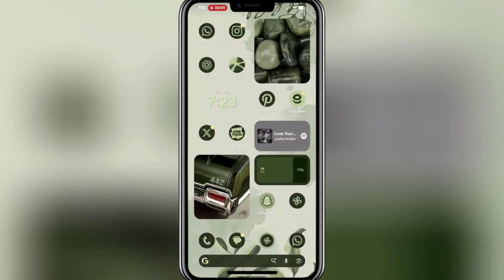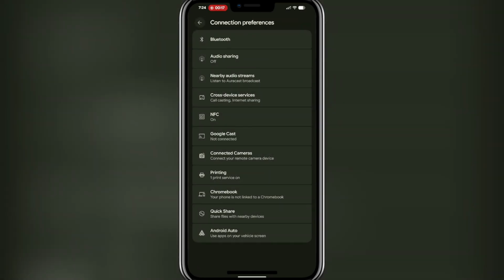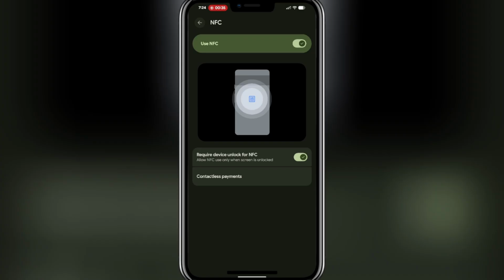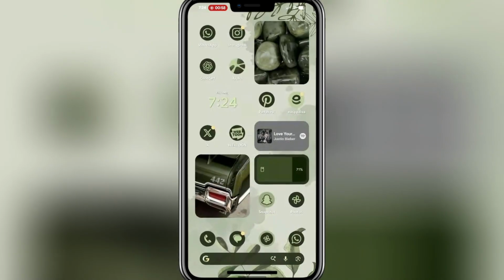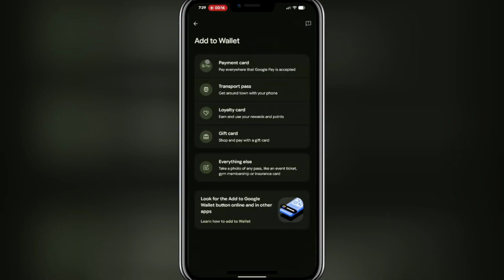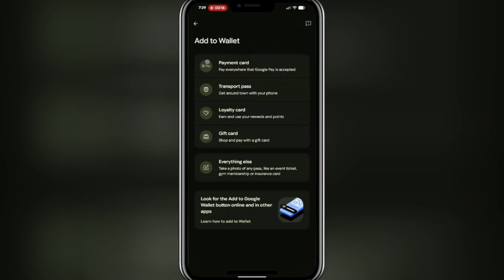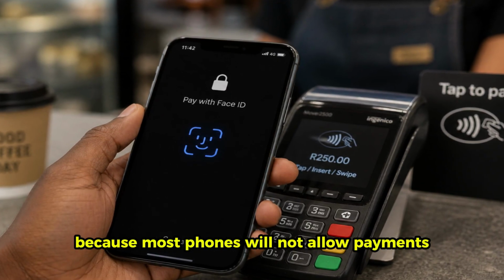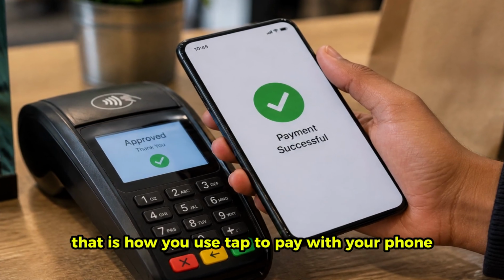How To Use Tap To Pay With Your Phone (2026) ✅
In this video, you’ll learn how to use tap to pay with your phone in 2026 with a simple step-by-step guide. I’ll show you how to set up mobile payment apps, add your cards, and use NFC technology to make secure contactless payments in stores. This beginner-friendly tutorial will help you understand how tap to pay works, which apps to use, and how to pay safely and quickly using your phone in 2026.